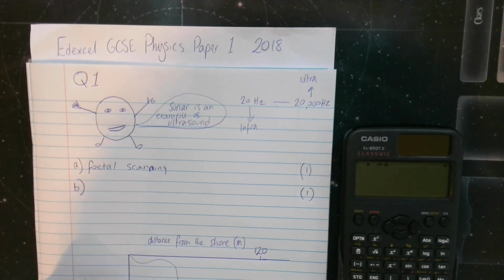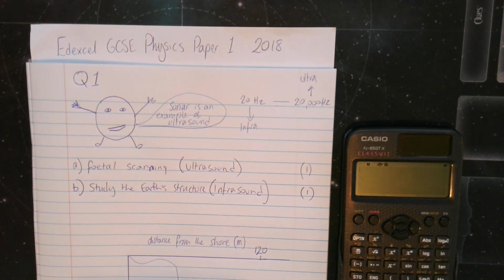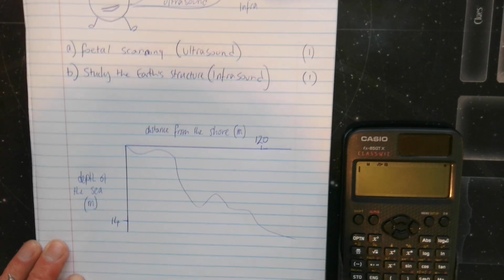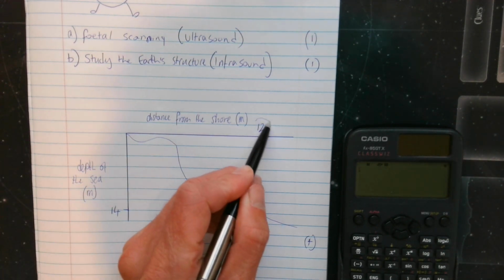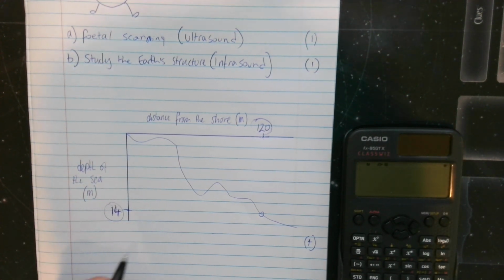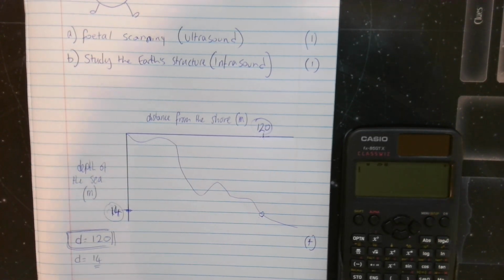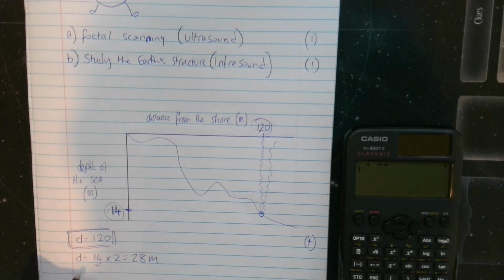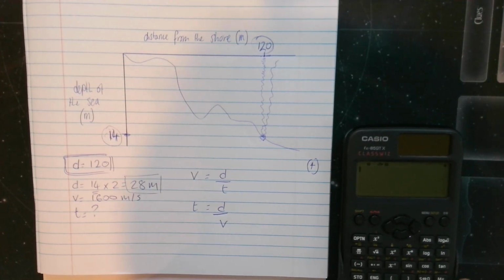Edexcel GCSE Physics Paper 1 2018 Q1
First video working through paper 1 2018